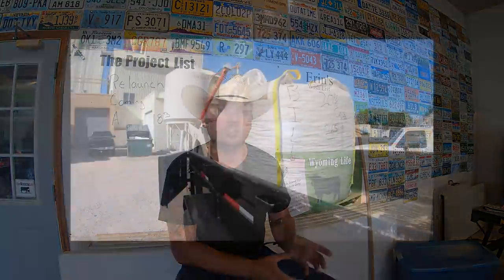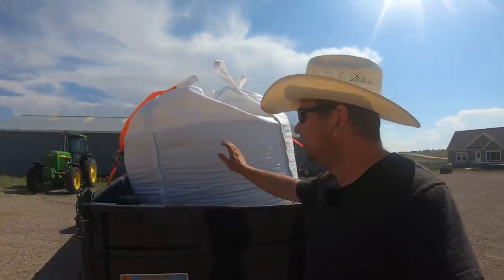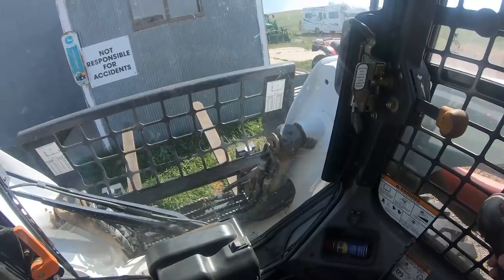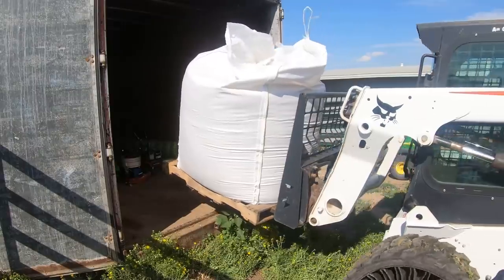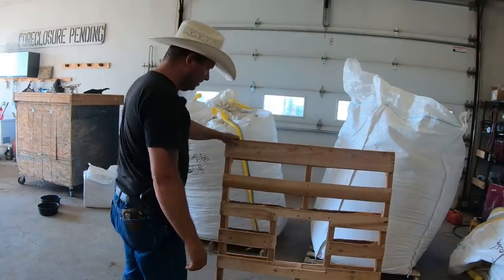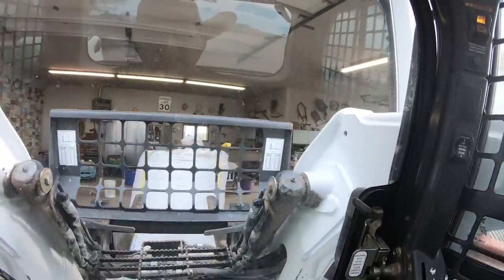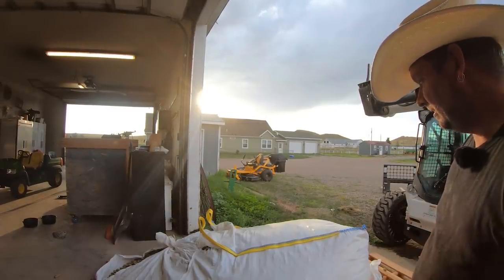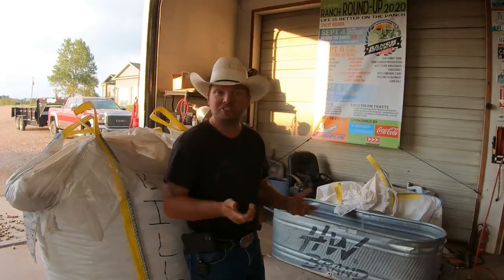Bulk Feed at the Ranch and One on the Ground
Bulk Feed from Dakota Mills arrives and we take on the task of unloading it and getting it to the animals.